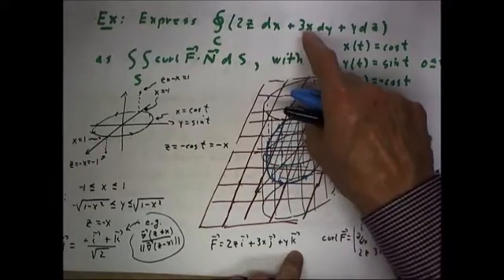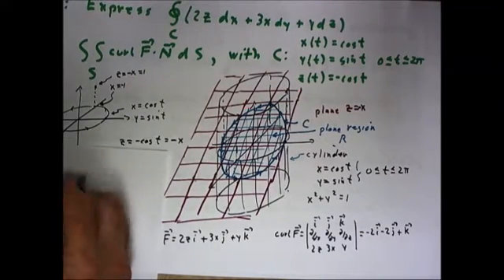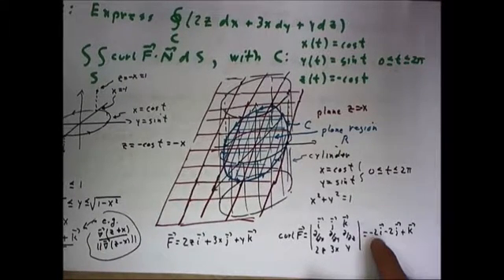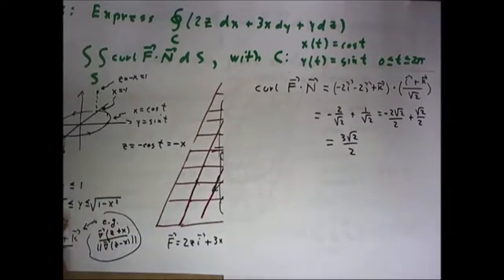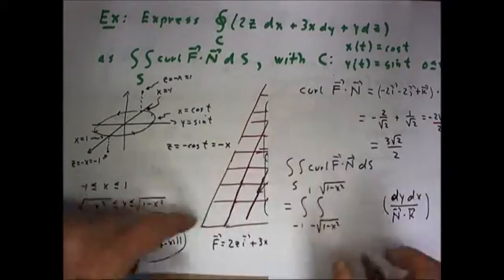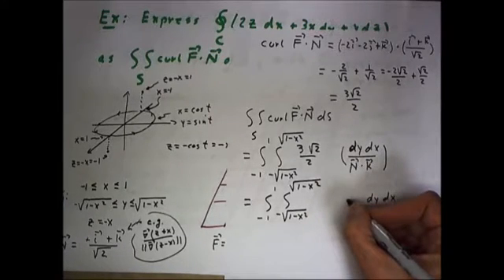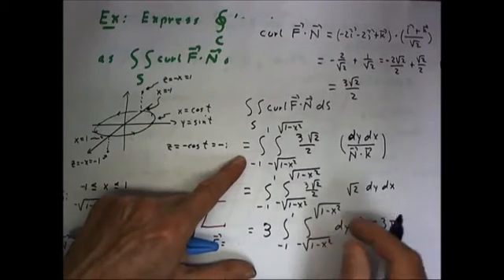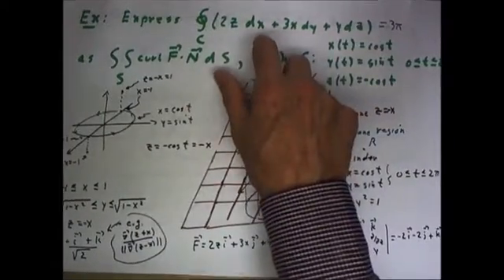multivar 13 49b